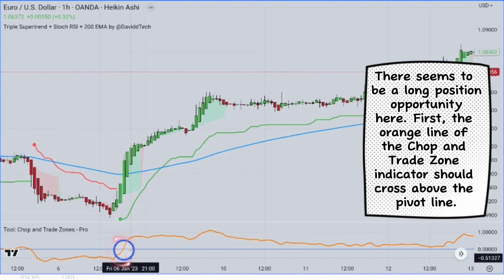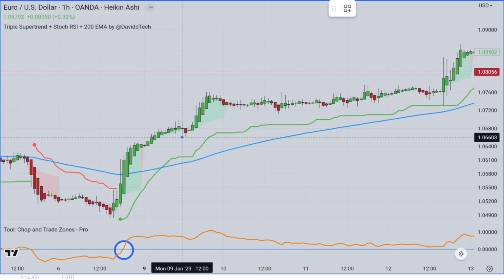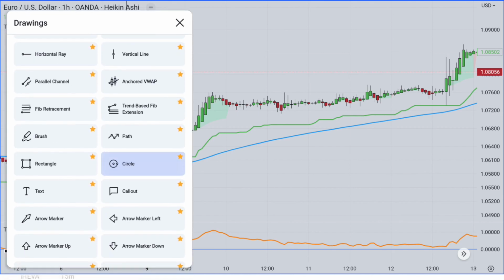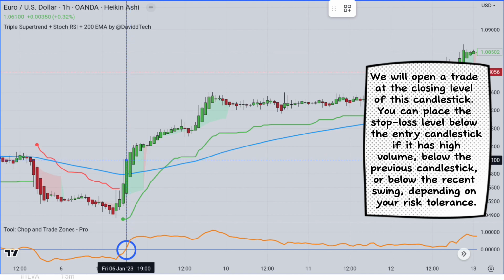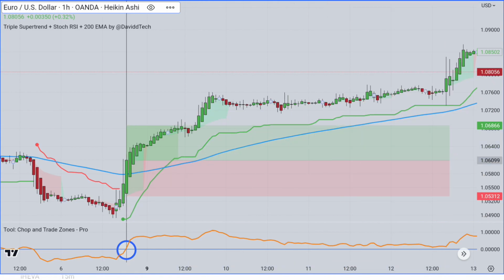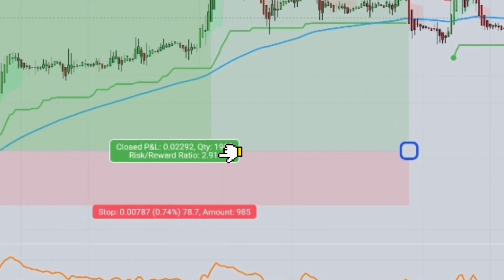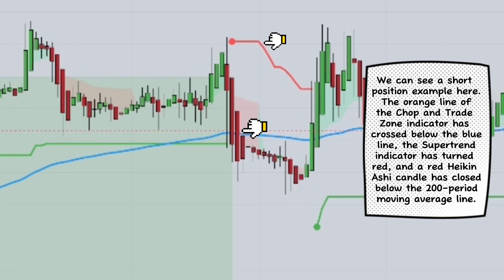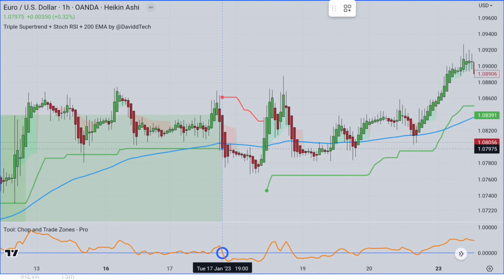How to Set the Risk/Reward Ratio? | Maximizing Profits with Heikin Ashi Candlesticks | Tunc_Tg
The risk/reward ratio is an important factor in a successful trading strategy. This video by Tunc_Tg will guide you on how to adjust the risk/reward ratio using Heikin Ashi candlesticks and explore the path to maximizing profits.

Taking a strategic approach aims to trade with low risk for high returns. In this video, you will learn effective methods to optimize the risk/reward ratio. Heikin Ashi candlesticks provide smoother price action compared to traditional candlesticks, allowing for clearer observations of trends. With this feature, it becomes a valuable tool for identifying strategic entry and exit points.

The video will delve into the factors to consider when adjusting the risk/reward ratio. A good risk/reward ratio limits losses while maximizing gains in your trades. Additionally, you will learn how to utilize technical analysis tools and indicators to determine appropriate stop-loss and take-profit levels.

Tunc_Tg, an experienced trader, will provide strategic tips and real trading examples to help you better understand the concepts. With his knowledge and expertise, you will learn how to optimize the risk/reward ratio and achieve maximum profits in your trades.

This video offers valuable insights for anyone looking to build a successful trading strategy and execute profitable trades. Optimize your risk/reward ratio and discover the advantages of maximizing profits with Heikin Ashi candlesticks under the guidance of Tunc_Tg.